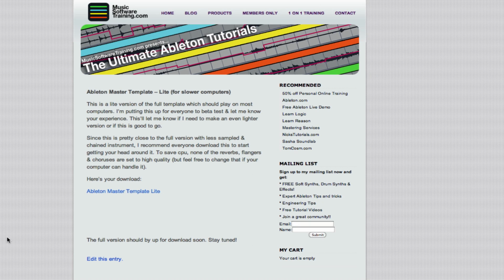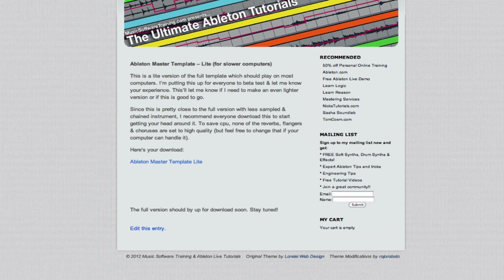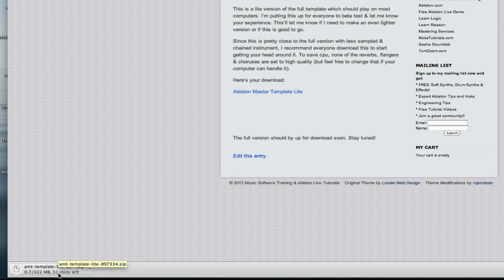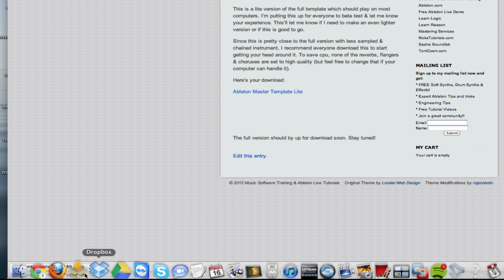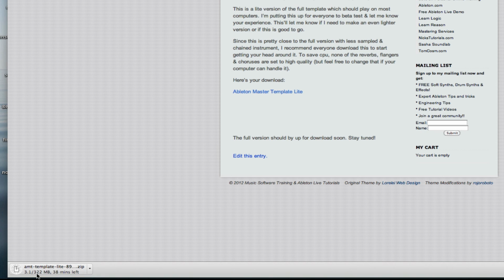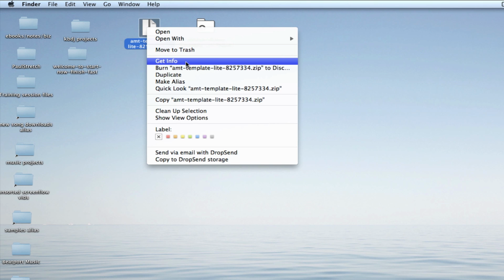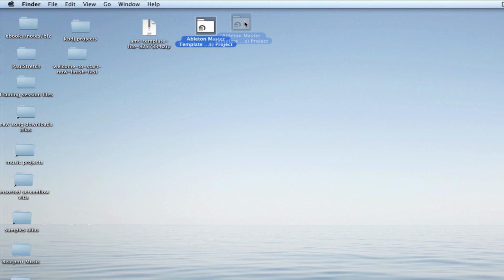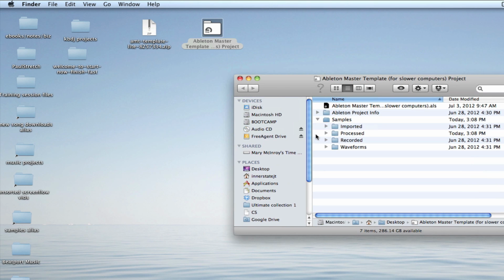Ableton Master Template - Lite - Mac Installation | Ableton Tutorial | Ultimate Master Template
A quick walkthrough on downloading, unzipping & opening the Ableton Master Template.